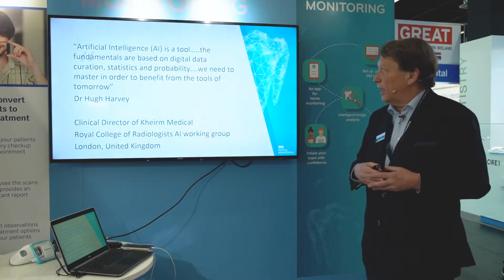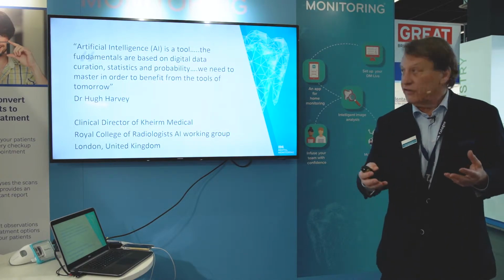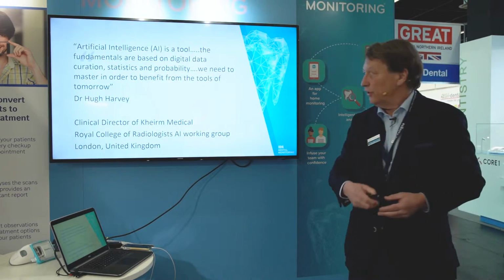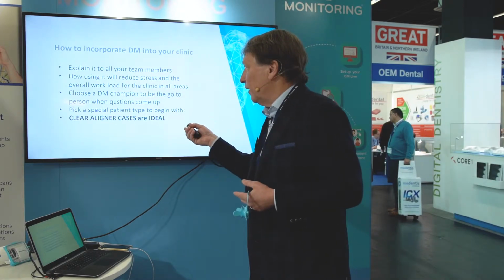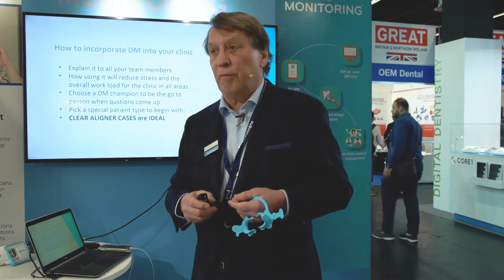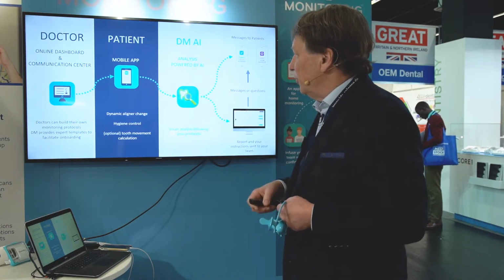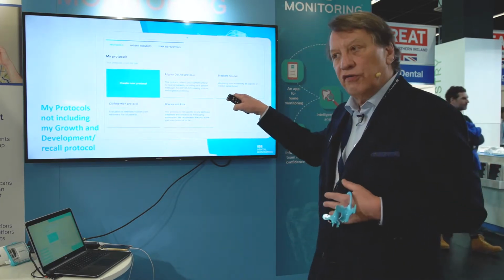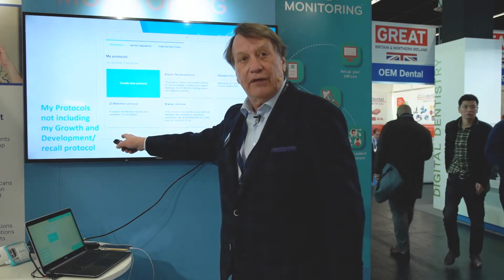Dr WILLIAM DABNEY testimonial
This content hosts feedbacks from healthcare professionals using our products. Those feedbacks are provided by various professional users contributing to this content and result exclusively from their individual professional experience and daily use of our products.
Dental Monitoring SAS does not guarantee the accuracy and the exhaustiveness of the healthcare professionals’ experiences and, therefore, shall not be held liable for any direct or indirect damages suffered by users of this content or by third parties and resulting from the healthcare professionals’ experiences and feedbacks.
Products availability, claims and regulatory status may differ across countries depending on local regulations and applicable laws. Contact your local representative for further information.